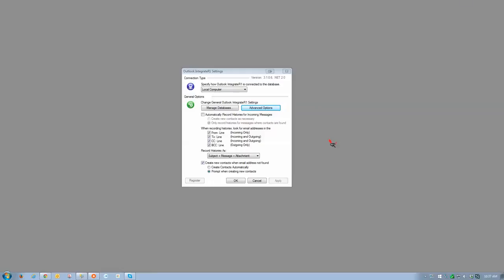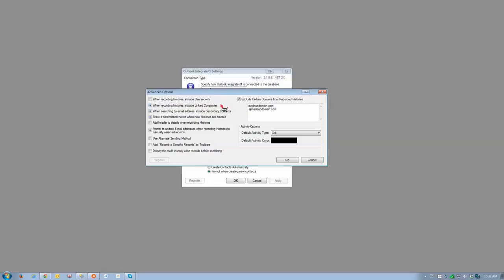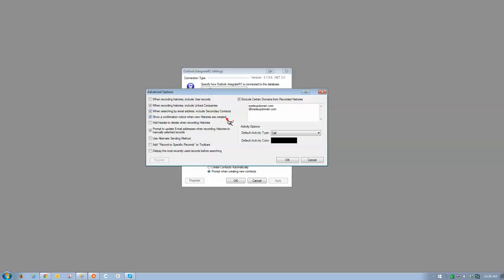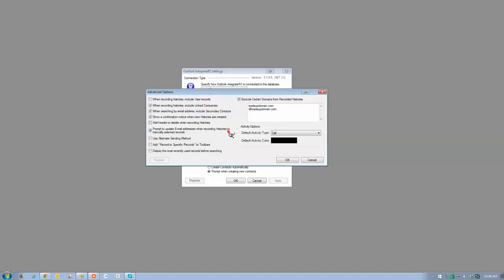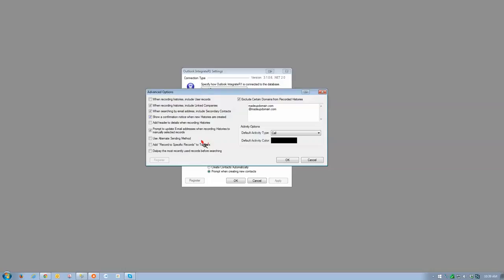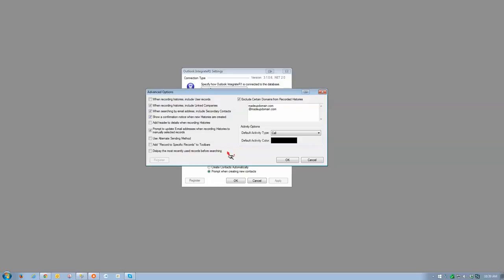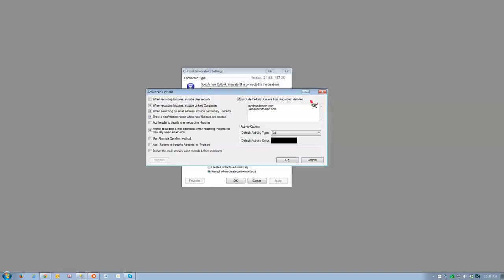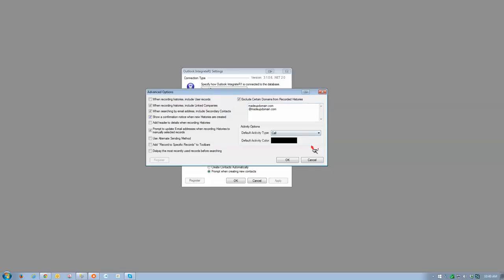OIR1 Advanced Options